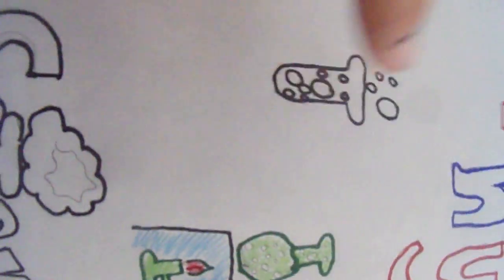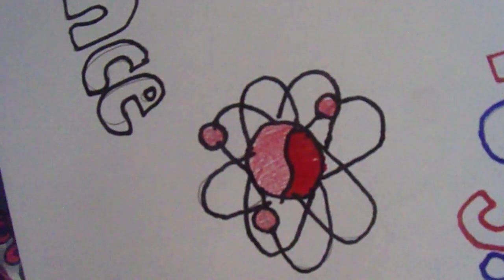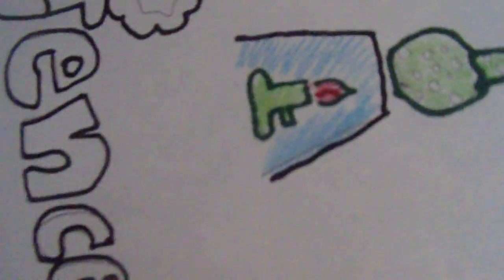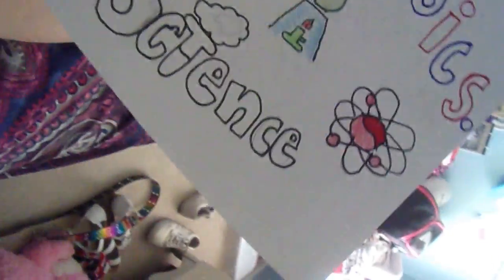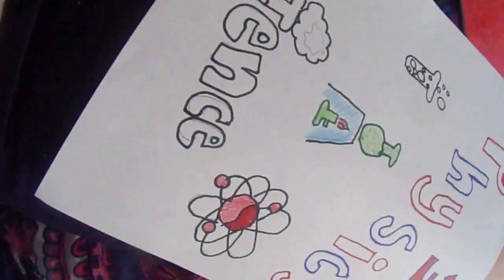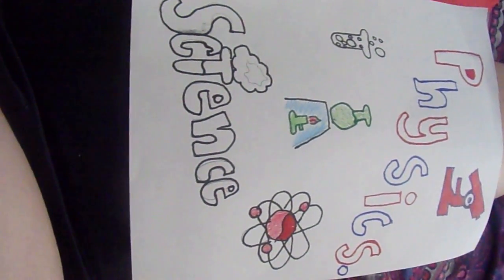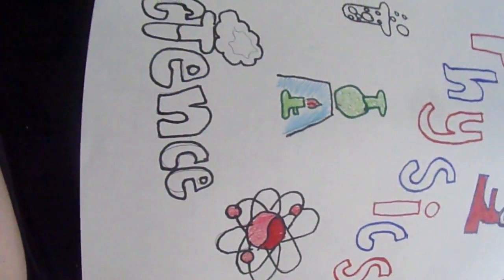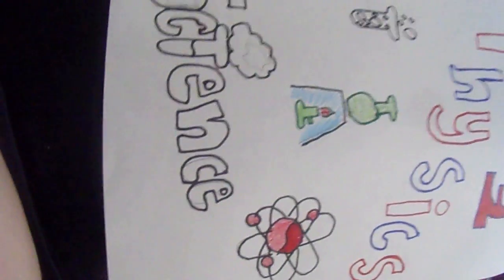Back To School Binder Cover DIY | Draw With Me!!!!